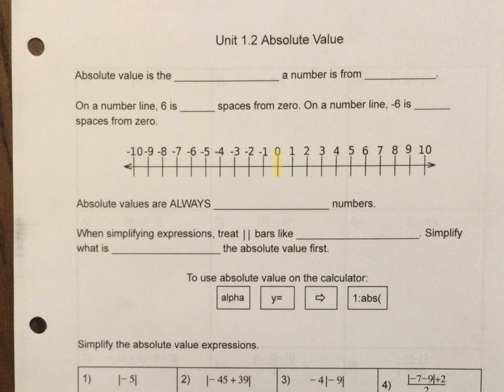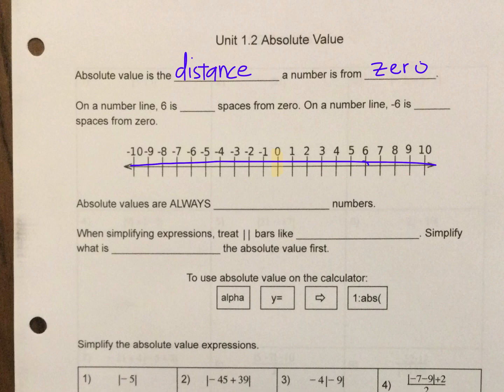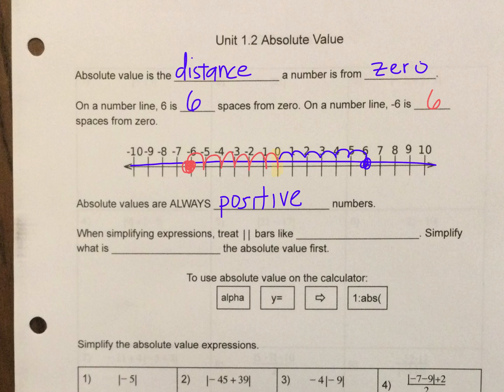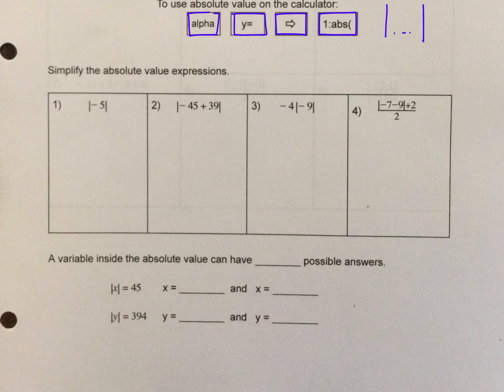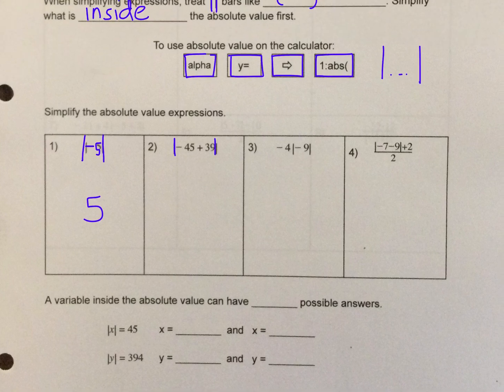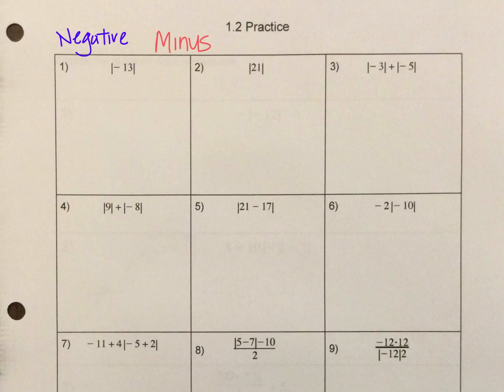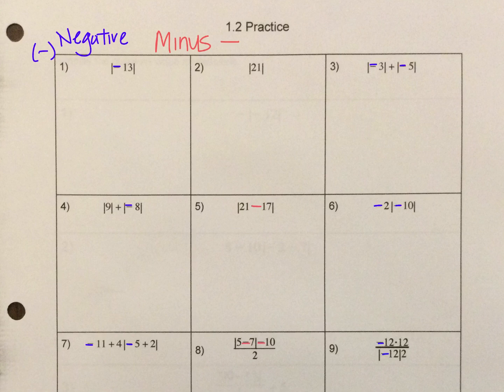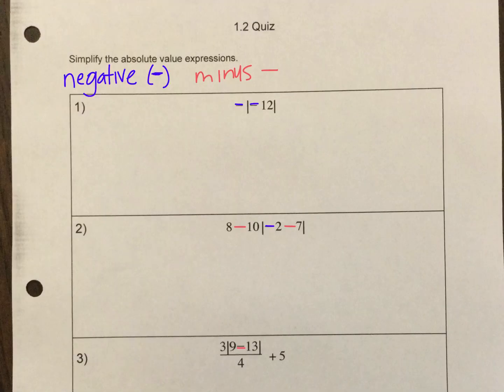Alg 1A Notes, Practice and Quiz (21-22).mp4